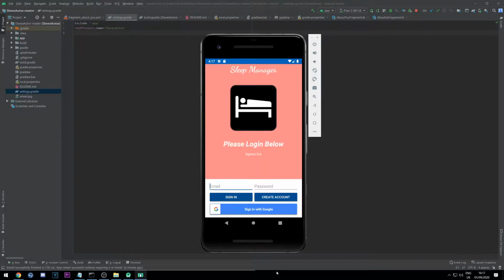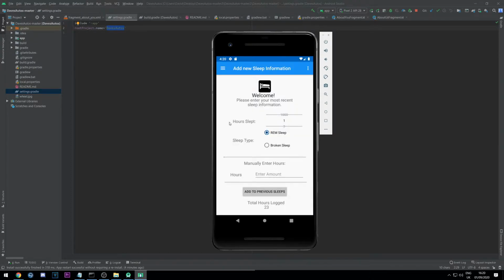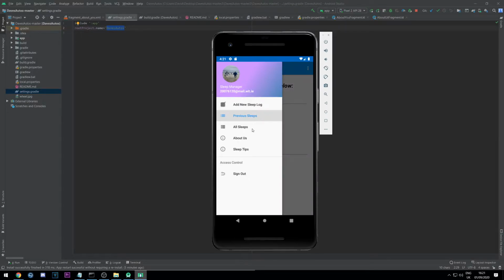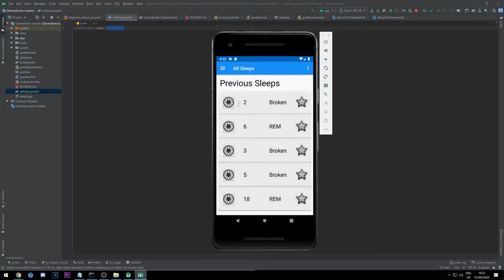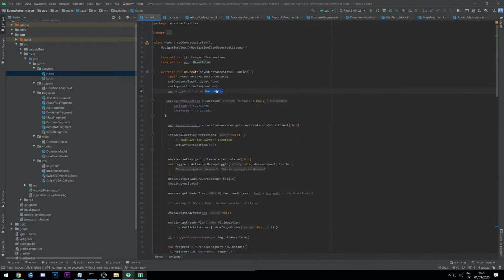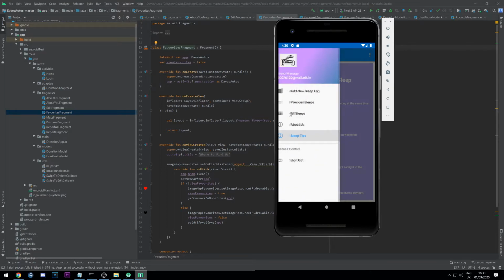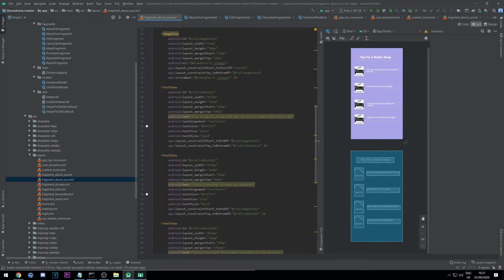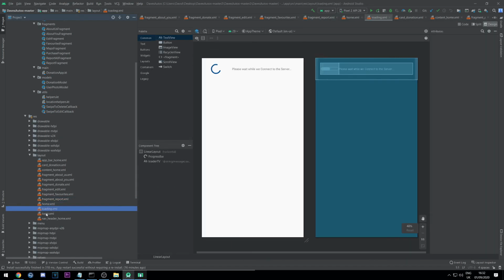20076120 David Murphy Mobile App Semester 2